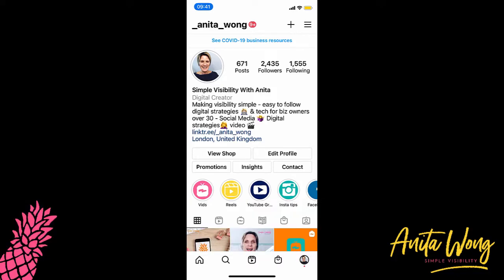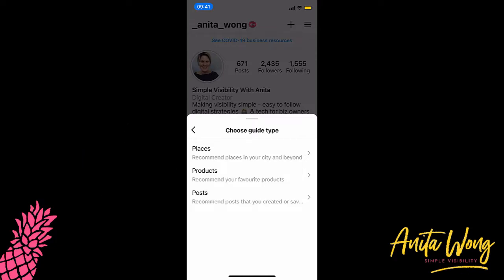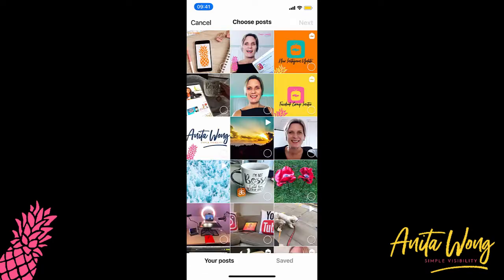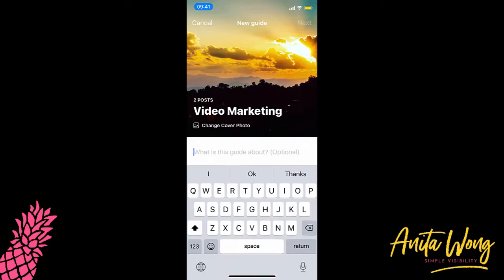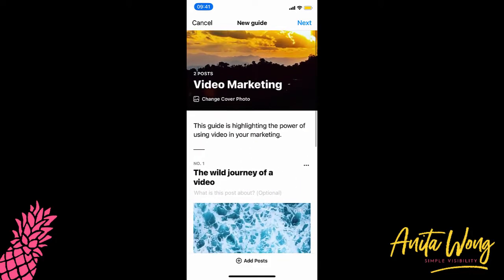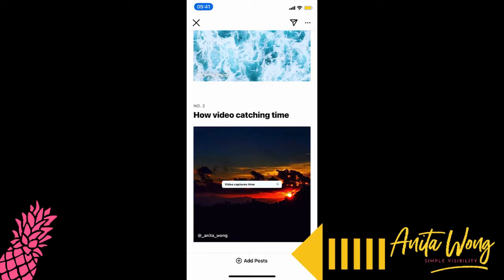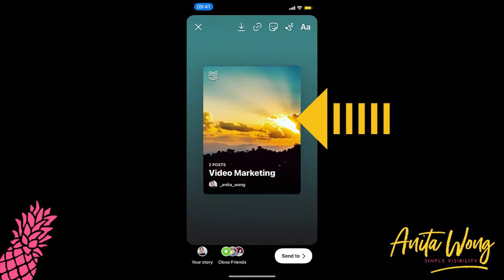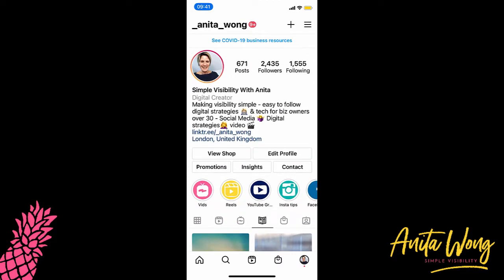How to use the NEW Instagram Guides Feature | For Entrepreneurs | Local Businesses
How to use the NEW Instagram Guides Feature | This is going to change the way entrepreneurs, local businesses, shops, cafes and attractions are going to use Instagram. You can now create INSTAGRAM GUIDES to promote yourself and others around you. SO GOOOOD, it's flipping AMAZING!